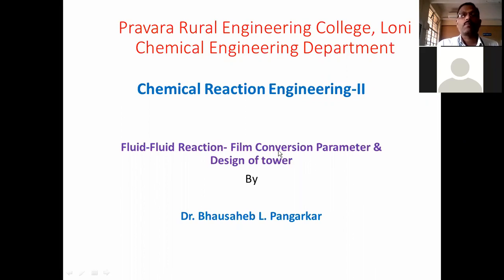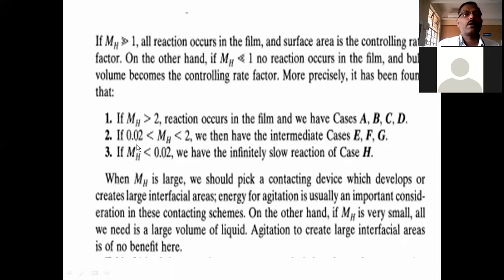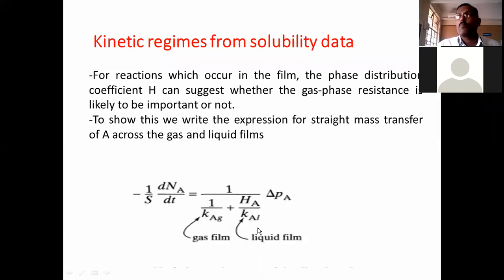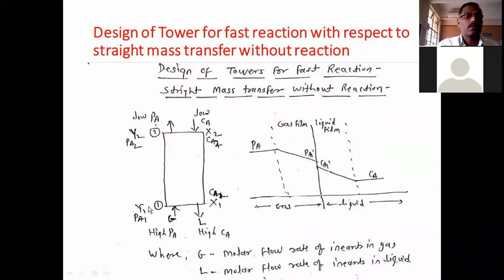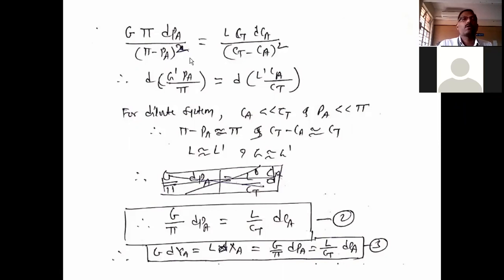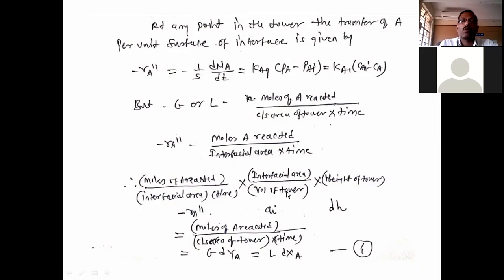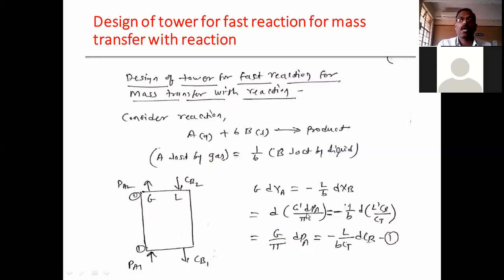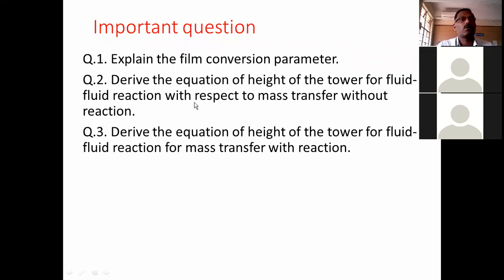9. Chemical Reaction Engineering-II- Fluid-Fluid Reaction Tower Design by Dr. B.L. Pangarkar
Film conversion parameter of fluid-fluid reaction kinetics and Tower design for fluid-fluid reaction